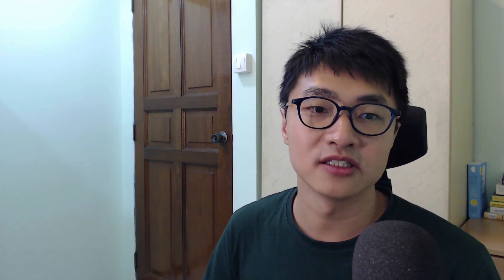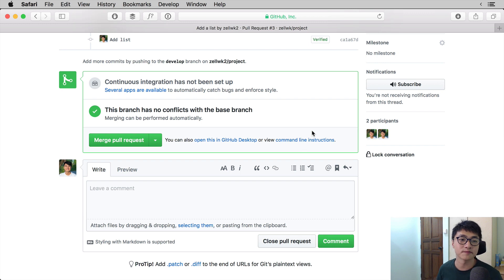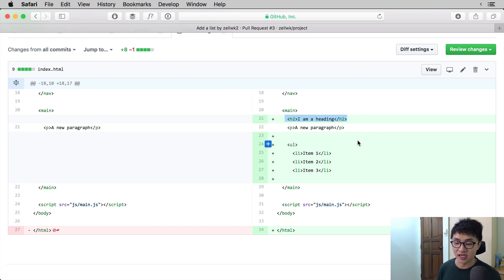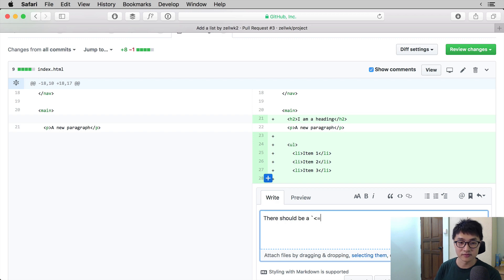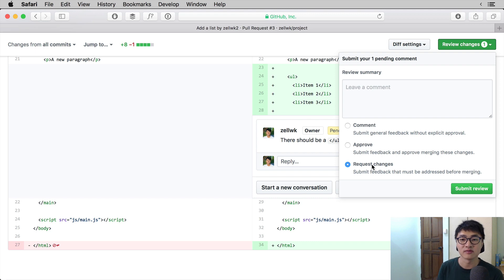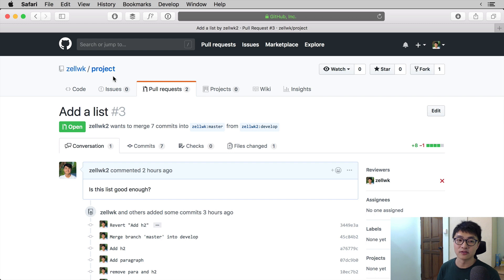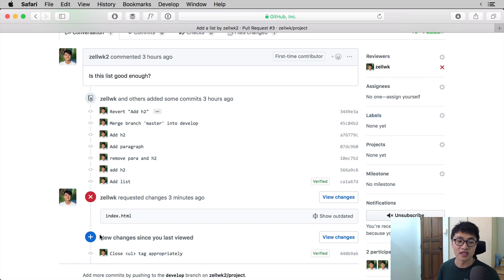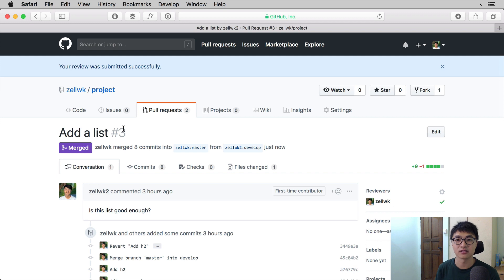How to review and edit a pull request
Collaborators can decide whether to accept or reject your pull request. They may also request for some changes. This video shows you how the reviewing and process looks like.

Timestamps:
1. Merging a pull request: 00:40
2. Reviewing a pull request: 01:31
3. Editing a pull request: 04:40